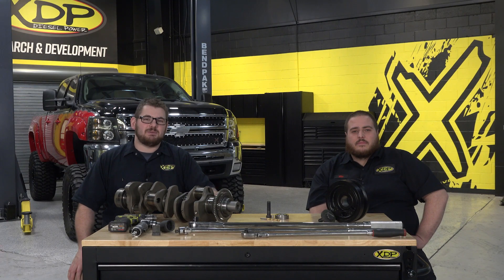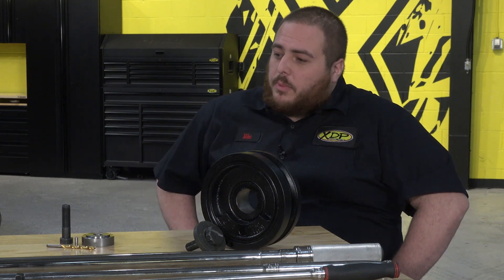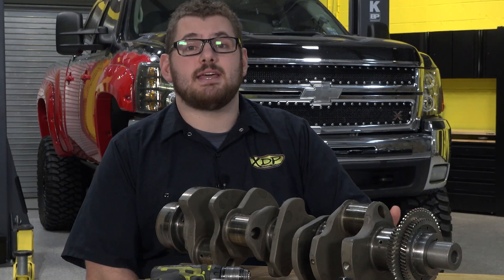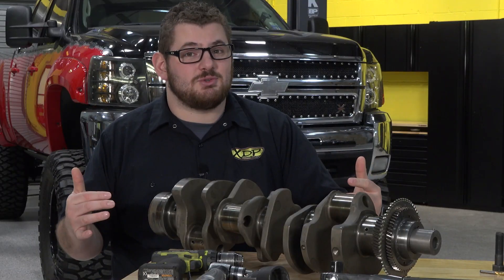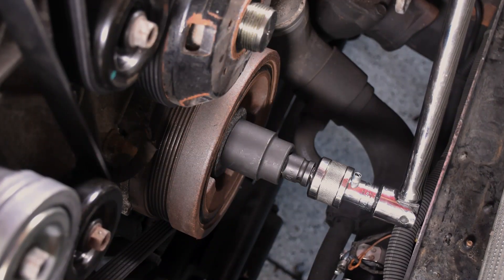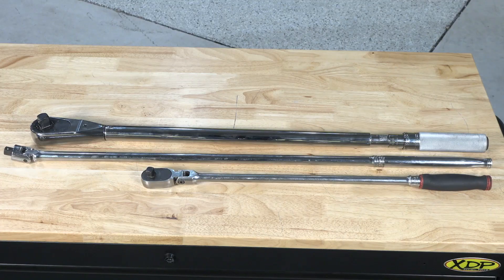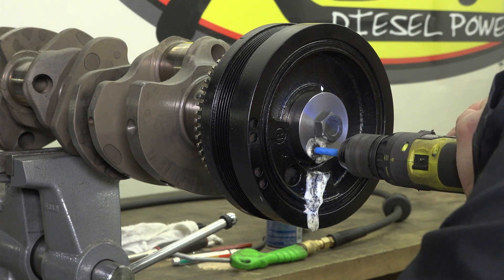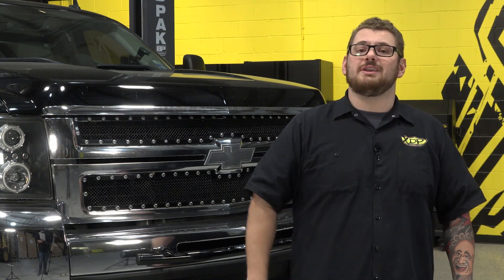How to Pin the Crankshaft in your 2001-2016 Duramax | XDP Tech Tips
In this episode of XDP Tech Tips, we talk with our tech expert Mike to find out everything we need to know on what the XDP Duramax Crankshaft Pin Kit does, how it can prevent catastrophic damage, and keep your 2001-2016 GM 6.6L Duramax harmonic balancer in balance!

0:00 - Introduction
0:30 - Tech Q&A
3:25 - Required Tools
3:50 - Installation